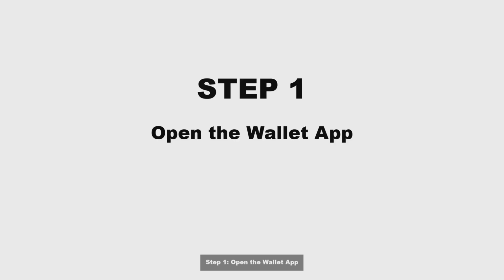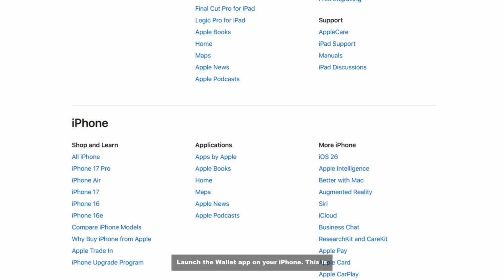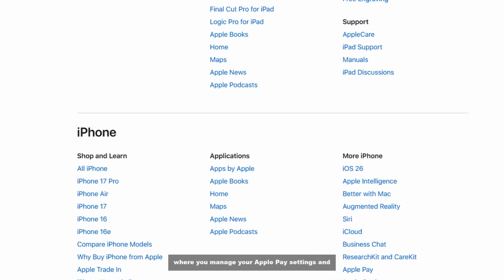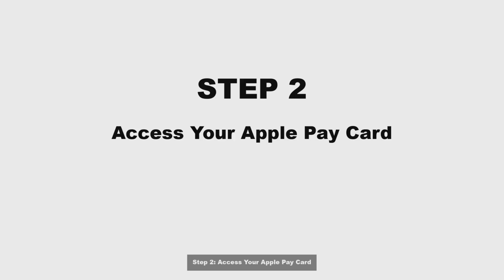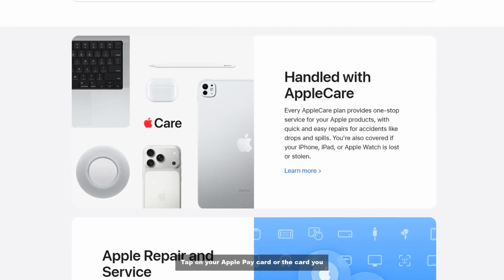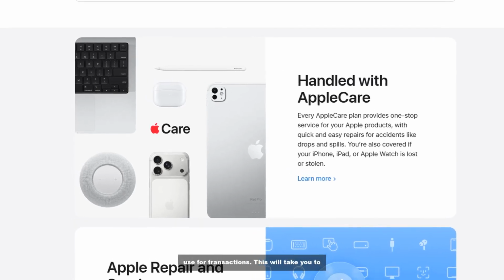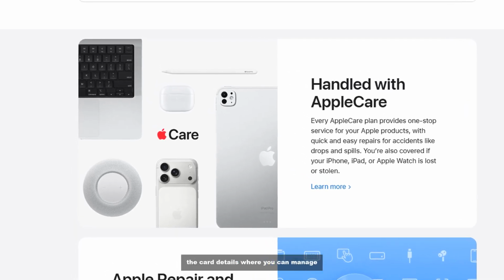How To Block Someone On Apple Pay 2025 (2026)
In this video, we'll show you how to block someone on Apple Pay 2025. If you're experiencing unwanted transactions or interactions, this guide will help you secure your account.